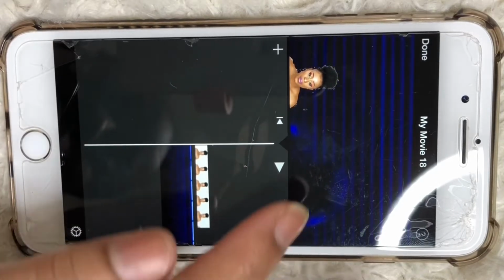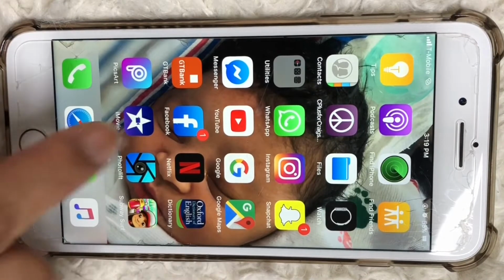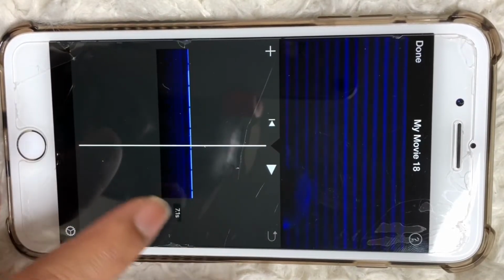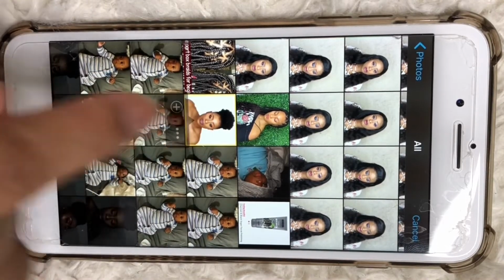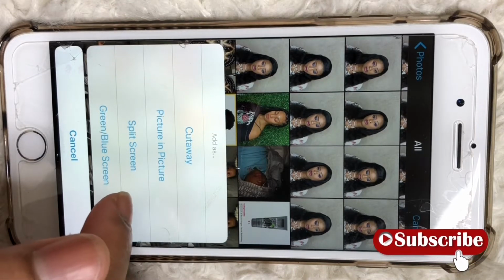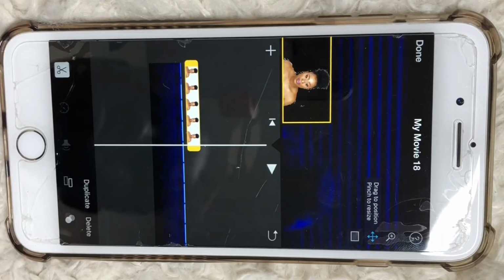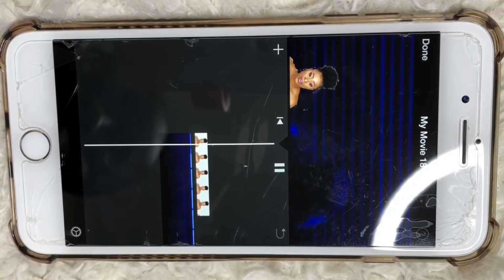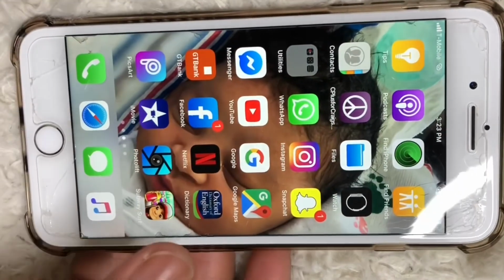HOW TO: add photos to your video on iMovie|put pictures over videos|imovie tutorial 2019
In this video I am going to show you all how To add pictures in your YouTube videos using iMovie app And it is also beginner friendly and I hope you watch and enjoy my video . I always post videos on Wednesday’s , Friday’s and Sunday’s .